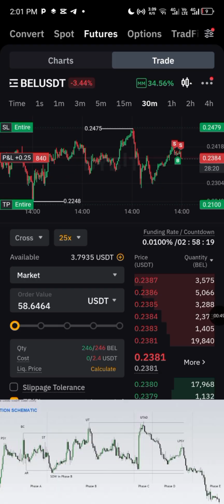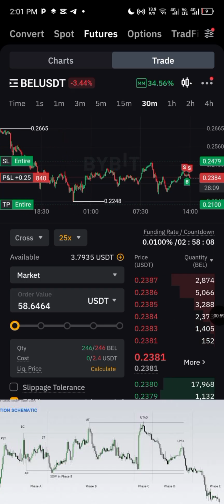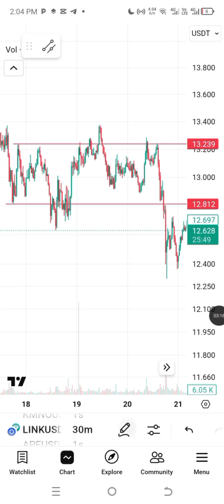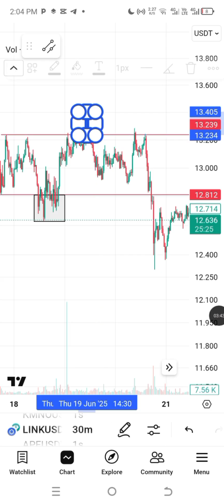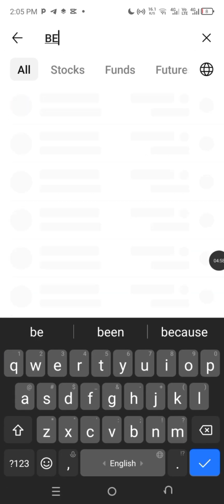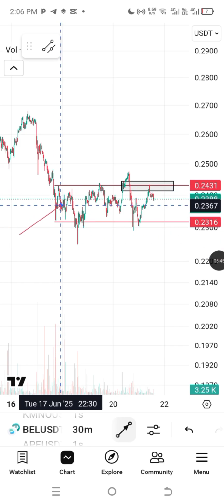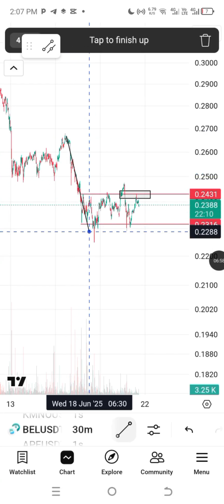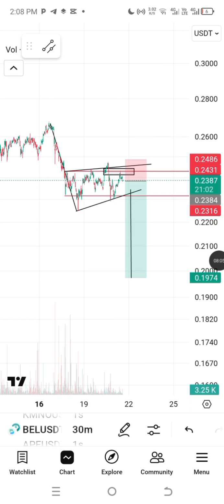BYBIT FUTURES TRADING: HOW TO MAKE 10$ DAILY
BYBIT FUTURES TRADING: HOW TO MAKE 10$ DAILY. In this video I demonstrated how to catch high risk to reward trades using a simple strategy.